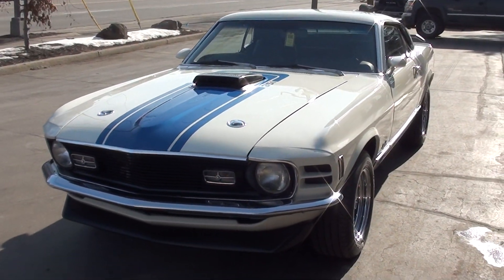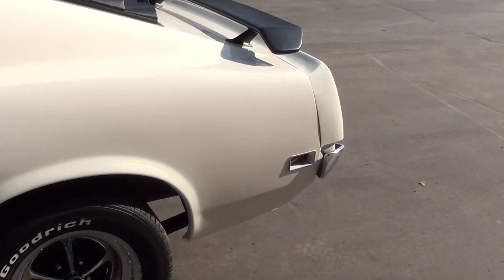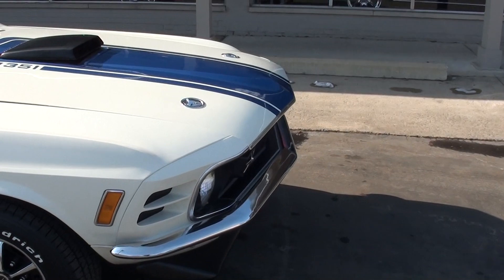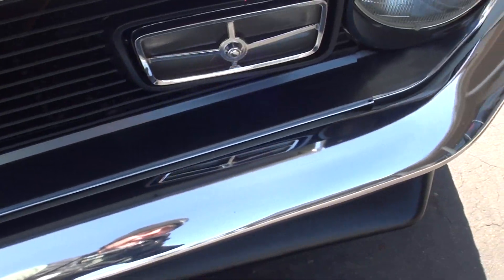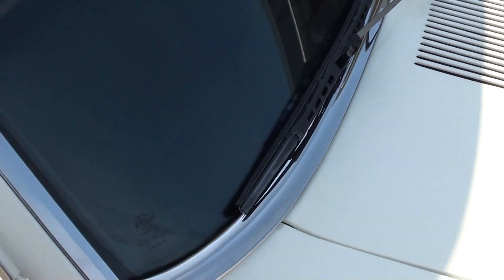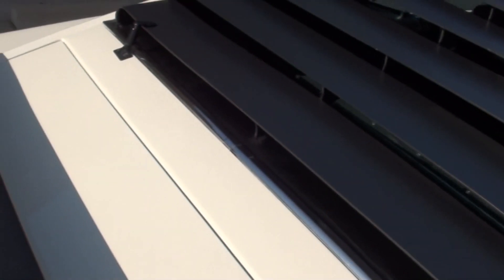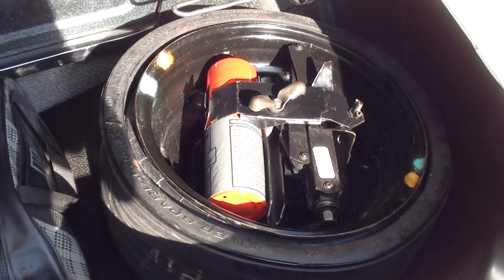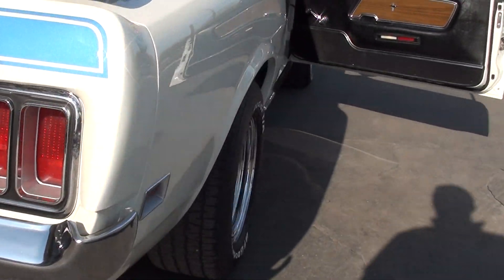1970 Ford Mustang Mach 1 $45,900.00